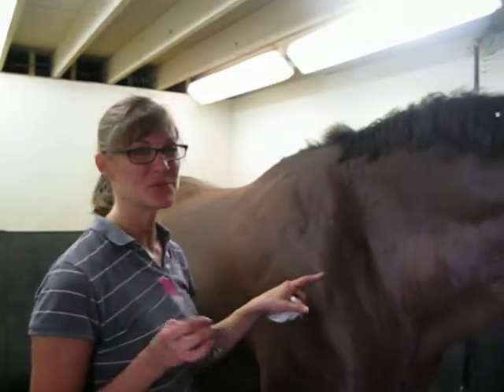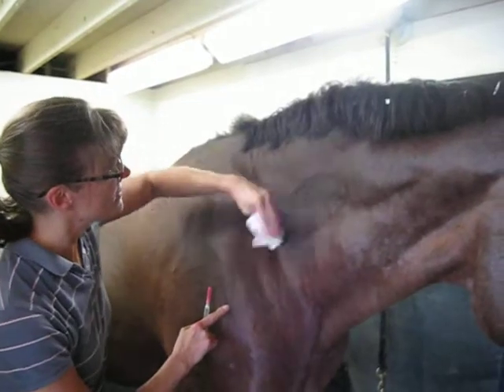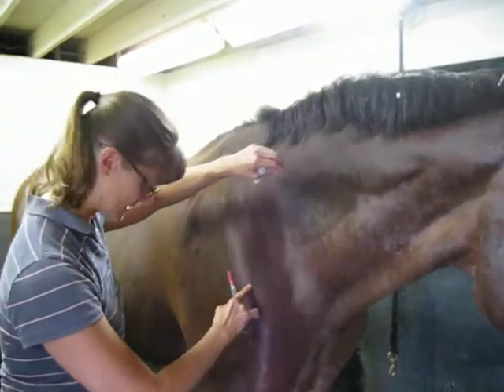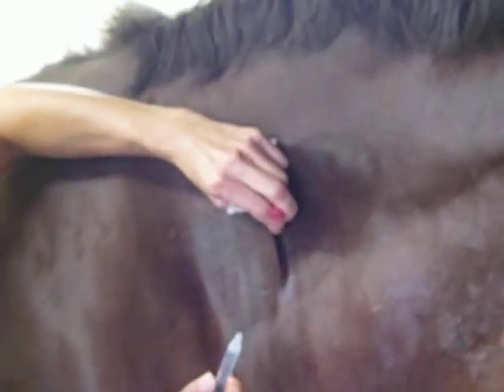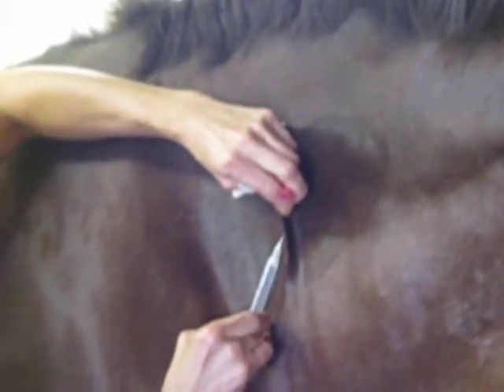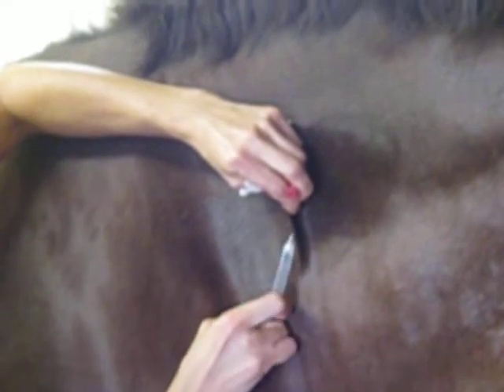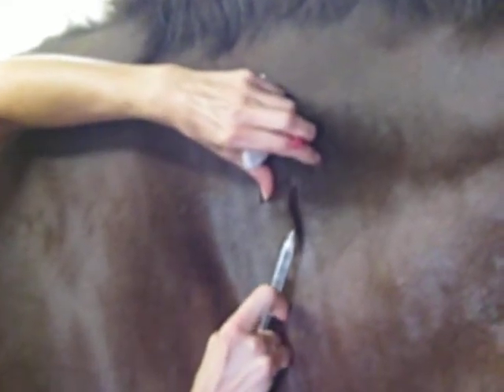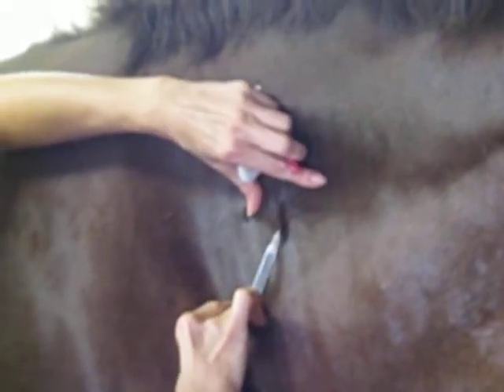Skills Video #11 - SC dose